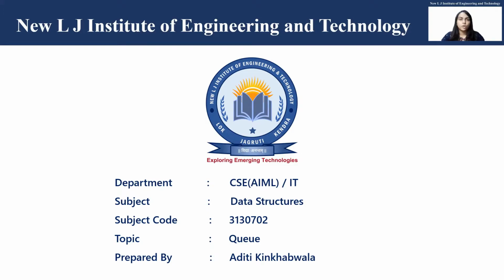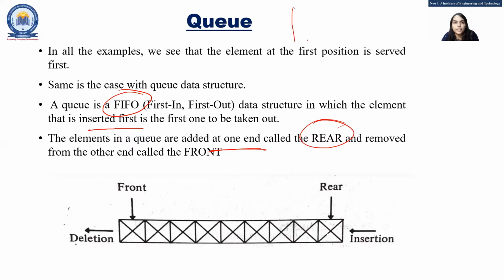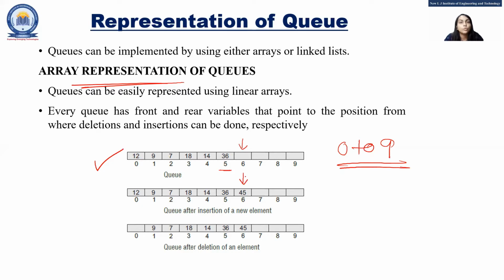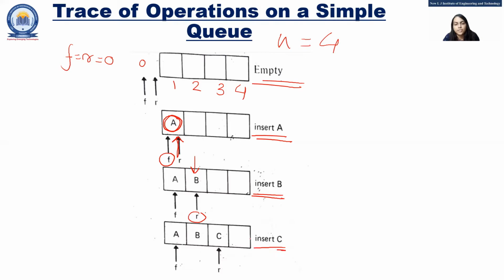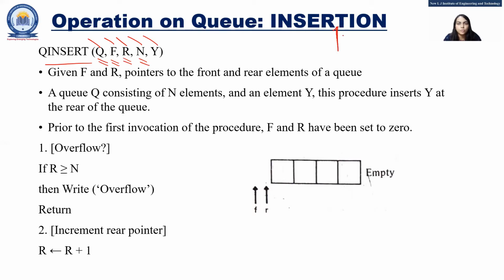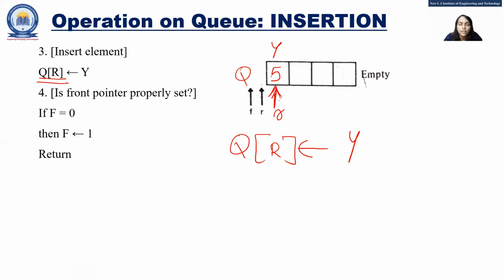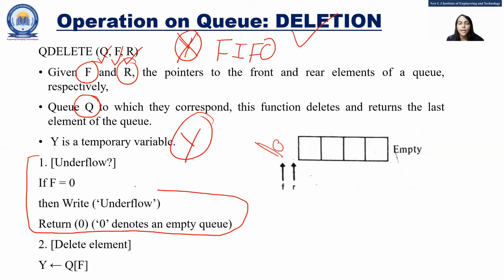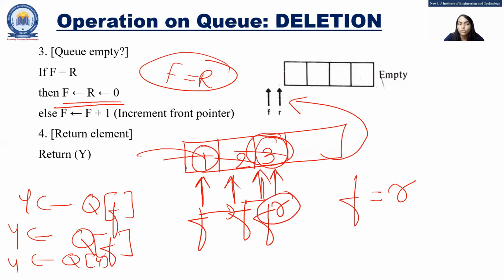Lecture 13_Unit 2_Introduction to Queue